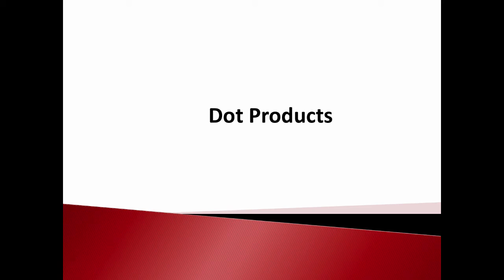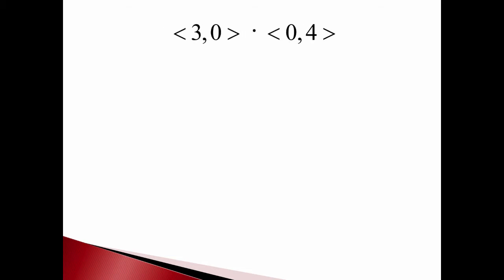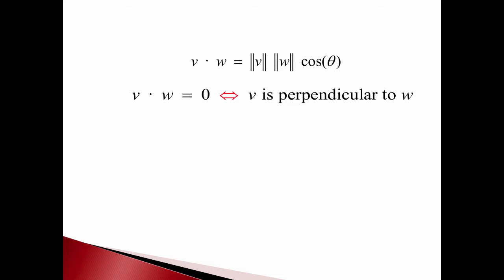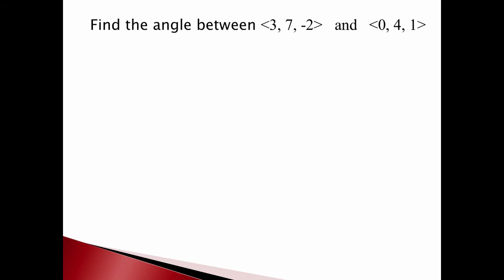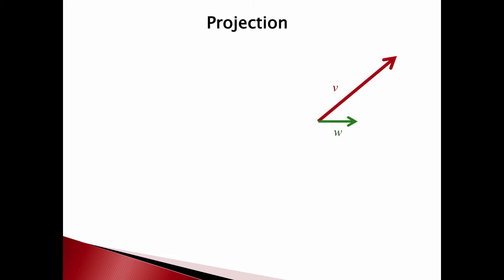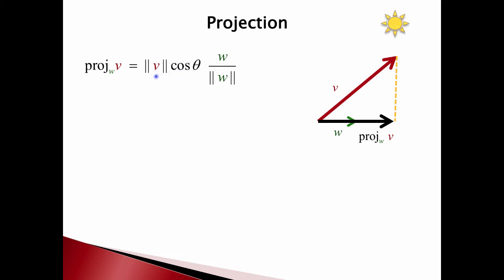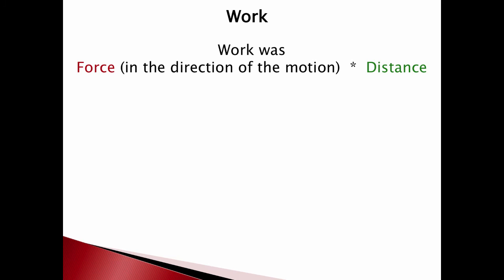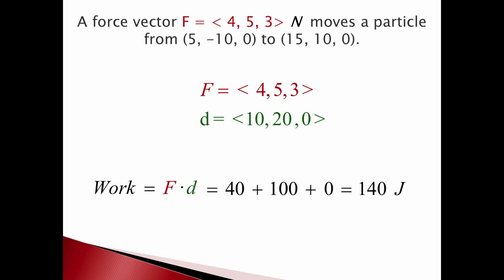9.3 dot products